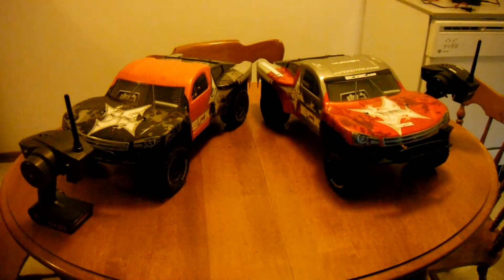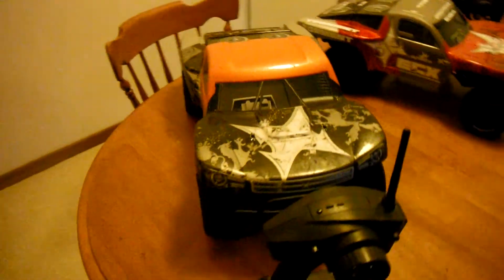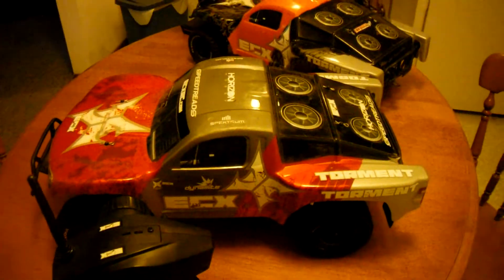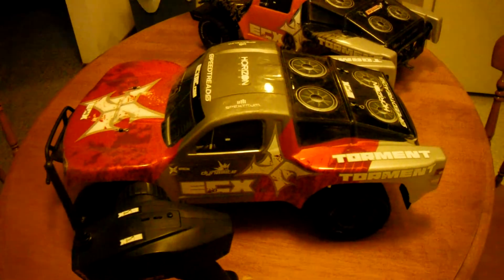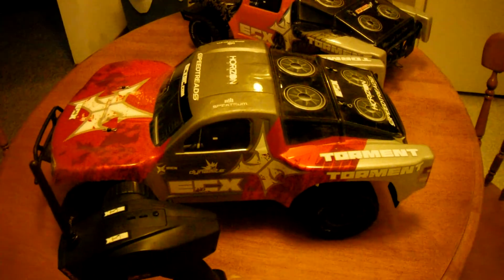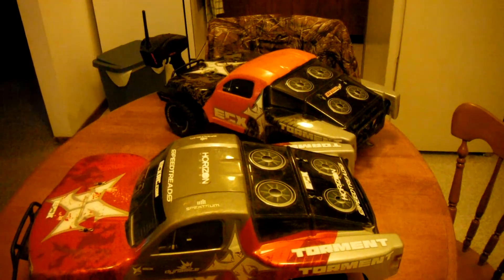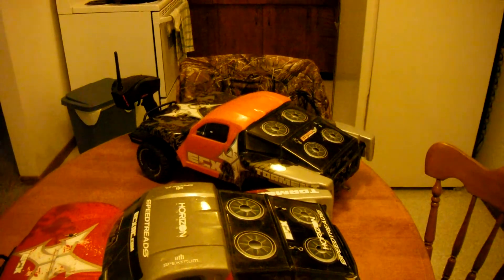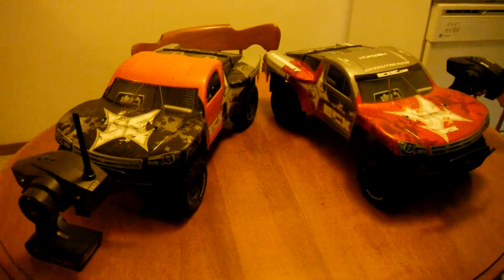Two ECX Torments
i got the black and orange one today and it runs great..but the red and grey torment needs two gears in the tranny..